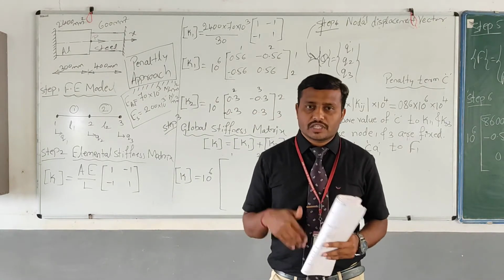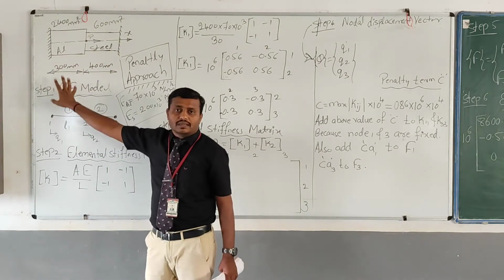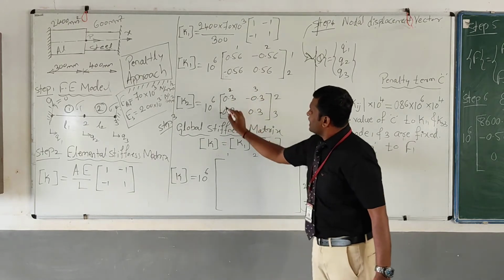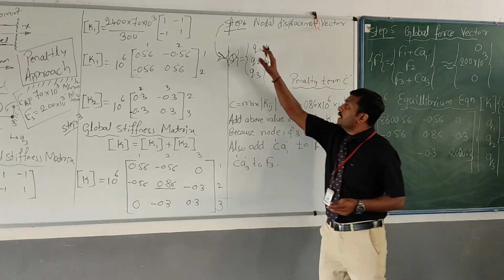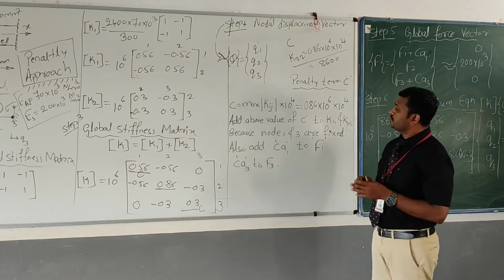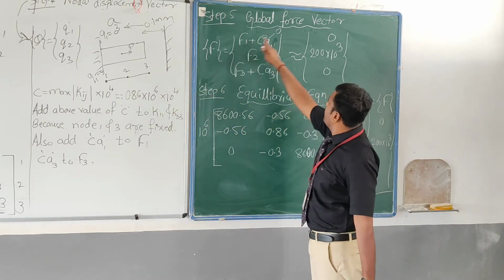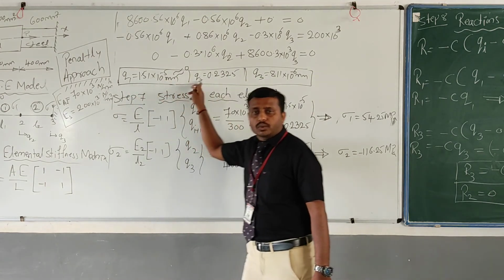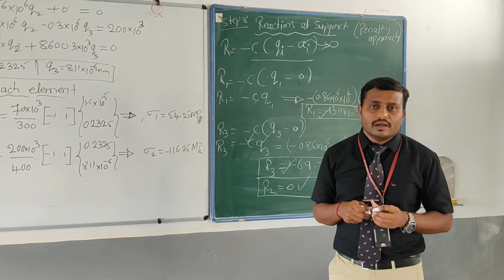FINITE ELEMENT METHODS I FEM I 1D Bar Element I Problem-03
An axial load P= 200KN is applied to a bar element as shown in fig. By penalty approach, calculate i) Nodal displacement ii) Stress iii) Reaction forces.